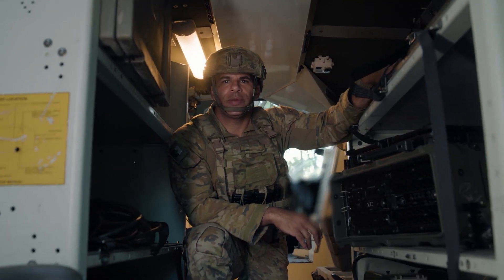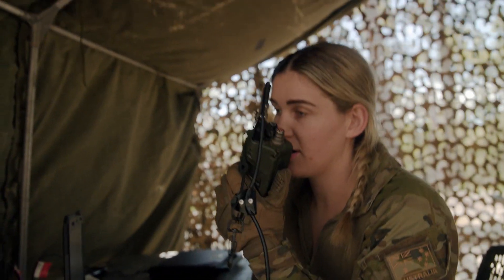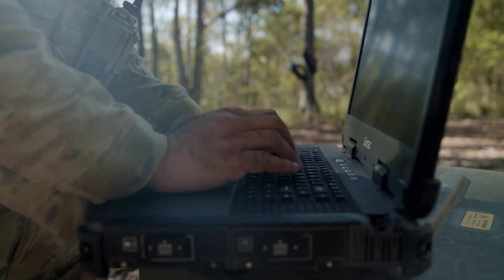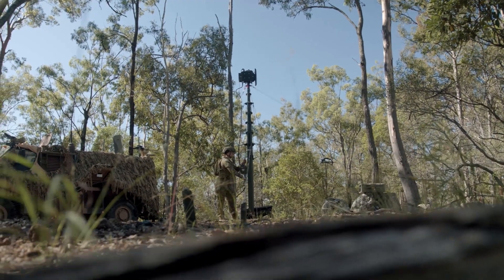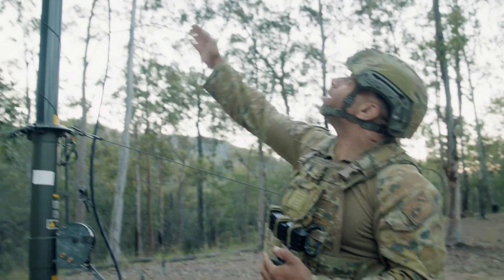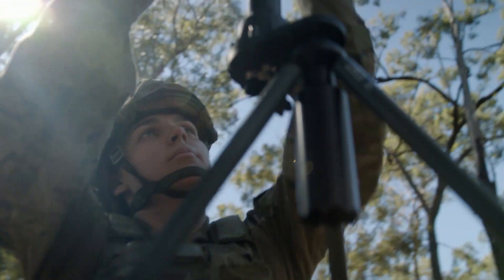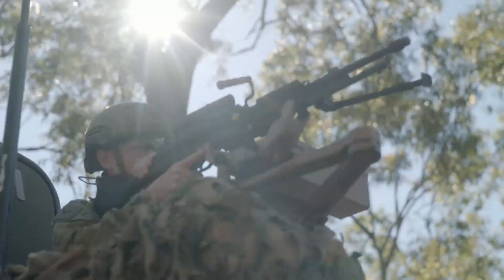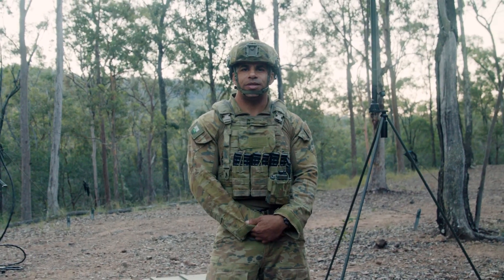Army Communication Systems Operator: Jeremy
As a Communication Systems Operator in the Army, Jeremy is trained to establish and maintain voice and data systems across the network, in a range of environments. He explains the process of setting up a tactical retransmission station scenario to keep the Army connected over large distances on the battlespace.